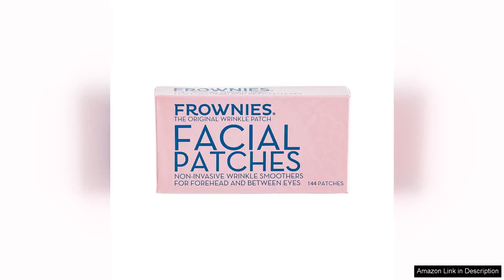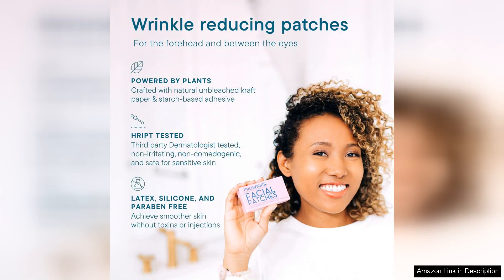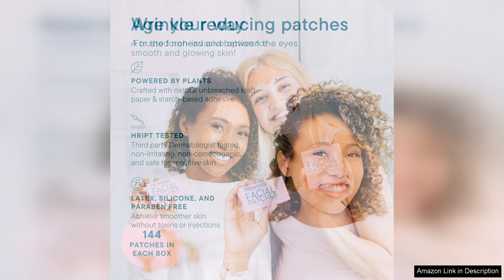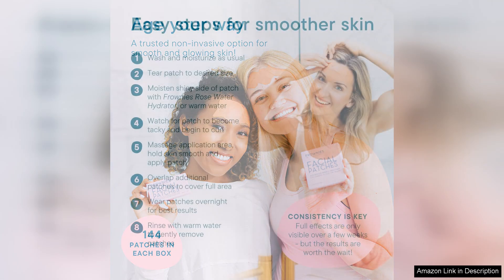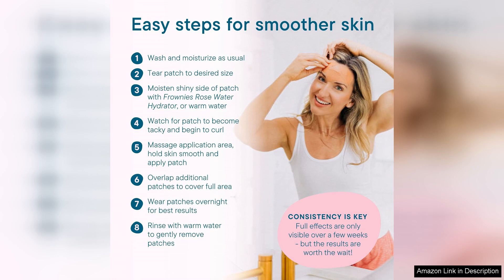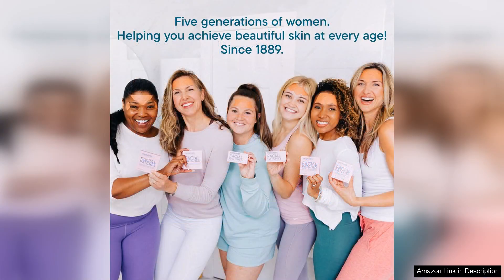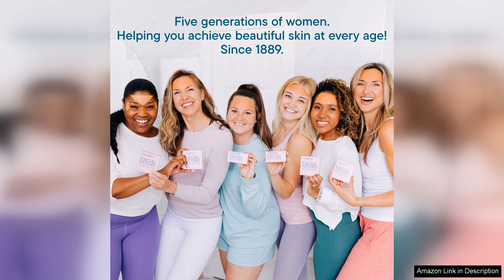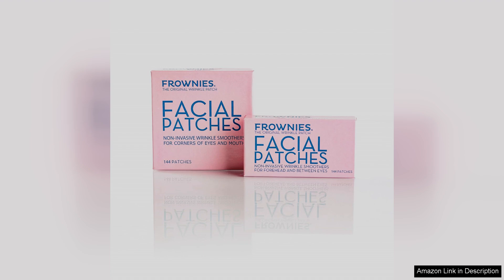FROWNIES Forehead and Between the Eyes Wrinkle Patches Hypoallergenic Facial Patches Review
I recently tried the FROWNIES Forehead and Between the Eyes Wrinkle Patches, and I must say, they exceeded my expectations. These hypoallergenic patches are designed to smooth out fine lines and wrinkles, particularly in those trouble-prone areas that often show our age.

First off, the application process is straightforward. Each patch is easy to peel off and adheres well to clean, dry skin. I appreciated that they stayed in place throughout the night, even while I tossed and turned. The patches are comfortable to wear and don’t irritate my sensitive skin, which is a major plus.

After using them for a few nights, I did notice a visible difference in the smoothness of my forehead and between my eyes. The fine lines appeared softer, and my skin felt more hydrated. I loved waking up and seeing my skin looking a bit more youthful and refreshed.

One of the standout features of FROWNIES is their commitment to using natural ingredients. Knowing that these patches are hypoallergenic gives me peace of mind, especially since I’m cautious about what I put on my skin. They are also free from harsh chemicals and fragrances, making them suitable for all skin types.

While they may not replace a full skincare routine, these patches are a fantastic addition for anyone looking to target specific areas of concern. They’re perfect for special occasions or even just a little self-care boost during the week.

In summary, FROWNIES Forehead and Between the Eyes Wrinkle Patches are an effective, easy-to-use solution for combating fine lines. With their commitment to skin health and noticeable results, I wholeheartedly recommend them for anyone wanting to elevate their skincare routine. A definite must-try!